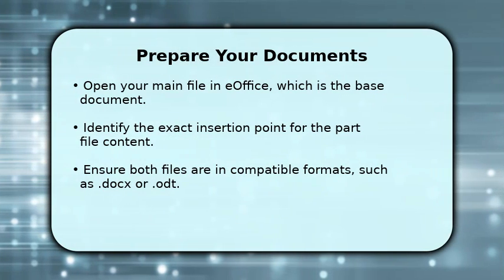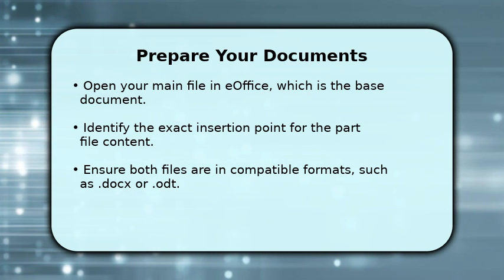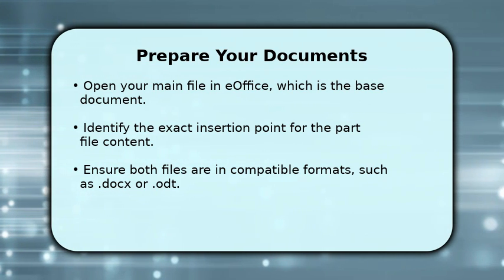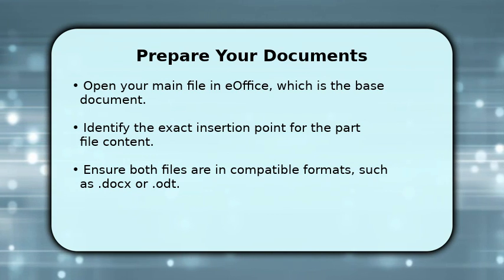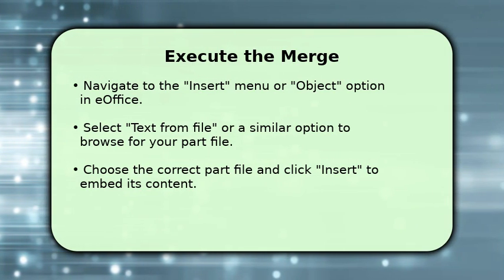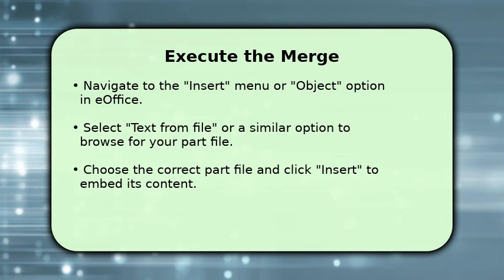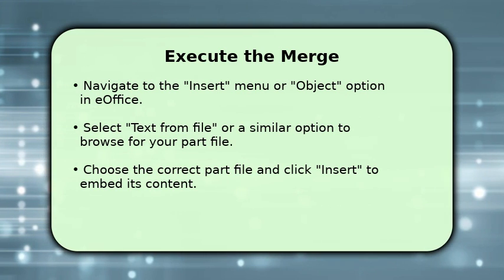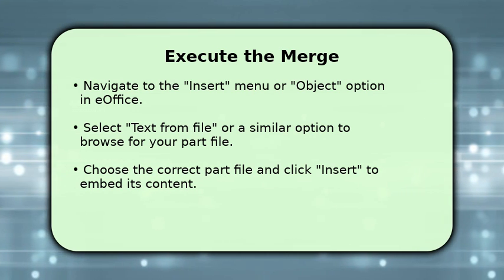How to Merge Files in EOffice - Easy Guide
In this video, we will show you how to merge files in EOffice. Merging files is a common task that can be done quickly and easily using the built-in features of EOffice. Whether you're working on a document, spreadsheet, or presentation, merging files can help you combine multiple sources of information into one cohesive piece. We'll walk you through each step of the process, from selecting the files to merge to finalizing your merged file.